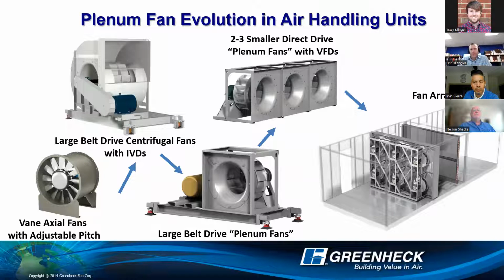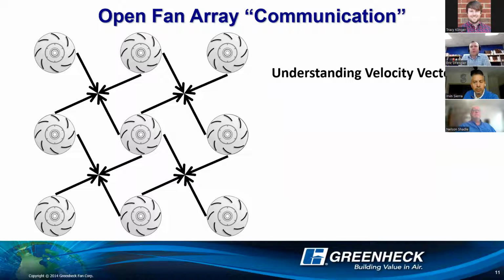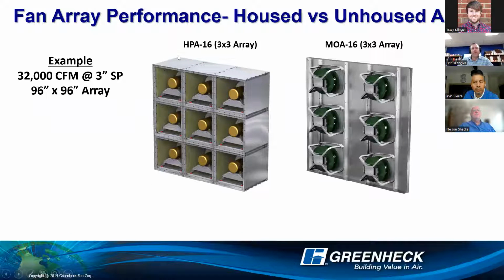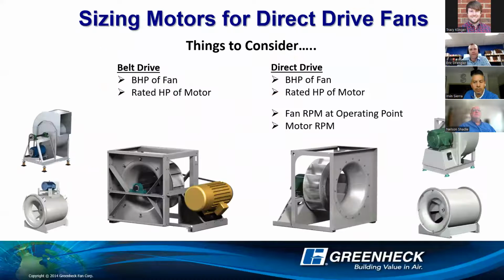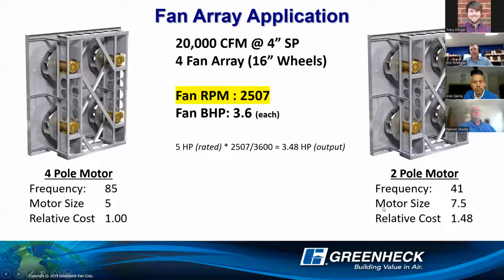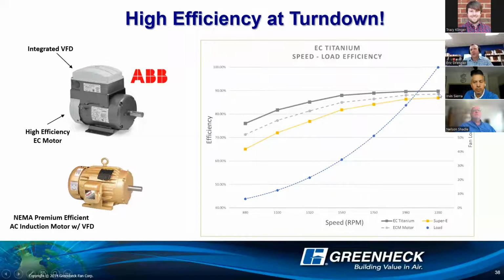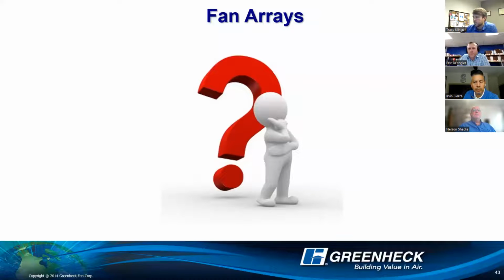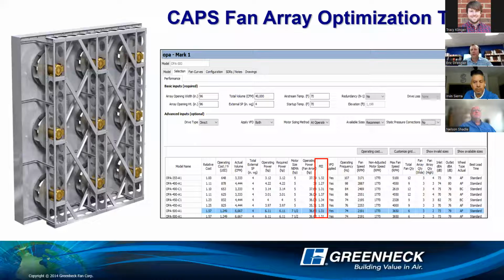Fan Arrays by Greenheck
Fan Arrays by Eric Drengler, Segment Manager for Greenheck. We will discuss the advantages of fan arrays over traditional large centrifugal or VA fans for AHU applications.  Fan array applications and performance ratings along with some things to consider when selecting and specifying fan arrays.  We’ll discuss applying and sizing motors to direct drive fans along with an ECM motor overview along with fan efficiency & FEI and how it’s applied to fan arrays.